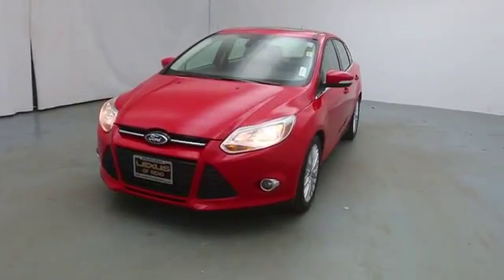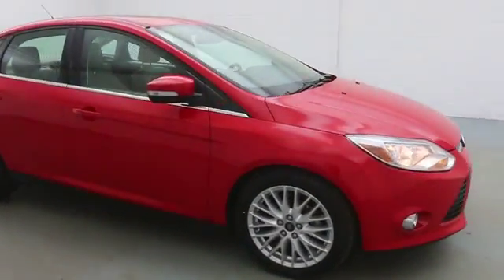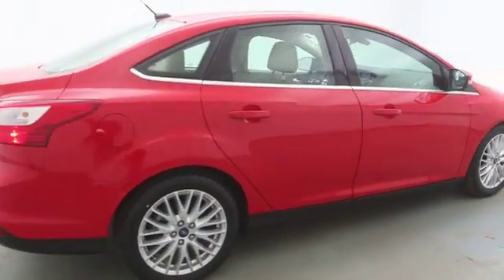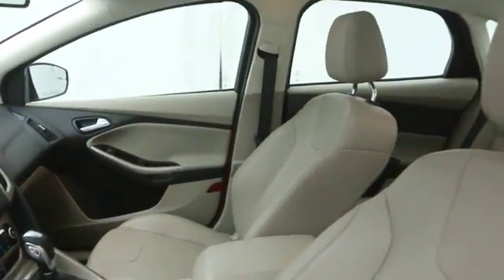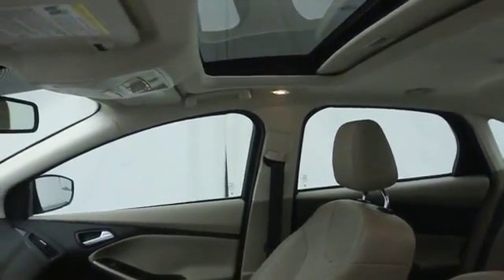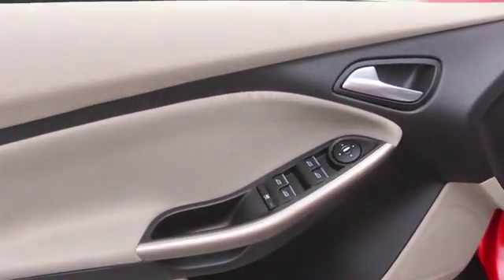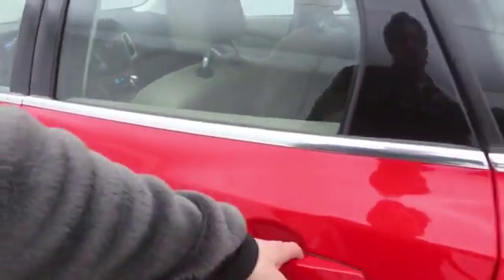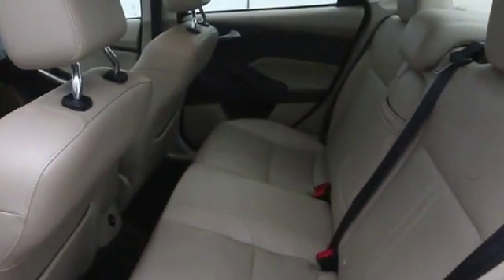2012 Ford Focus Reno near Carson City, Lake Tahoe, Northern Nevada P4466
2012 Ford Focus SEL - Stock#: P4466 - VIN#: 1FAHP3H28CL291250

This Race Red 2012 Ford Focus SEL with Medium Light Stone interior is a 100% CARFAX Guarantee vehicle. This Focus is equipped with -Front Bucket Seats- -Multi-Zone Air Conditioning- -Auto Climate Control- -MP3 Player- -CD Player- -Cruise Control- -Keyless Entry- -Tire Pressure Monitoring System- -Traction Control- -Automatic Headlights- -Homelink- -Security System- -ABS Brakes- and many other amenities that are sure to please. Based on the excellent condition of this vehicle, along with the options and color, this Focus is sure to sell fast. Our pricing is very competitive and our vehicles sell quickly. Please call us to confirm availability and to setup a time to drive this Focus! We are located at 3225 Mill Street, Reno, NV, 89502